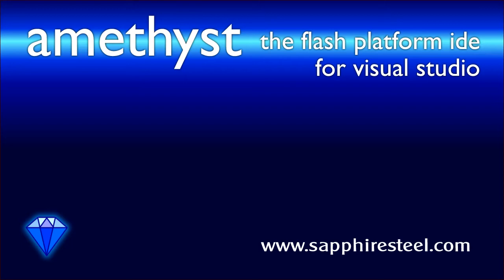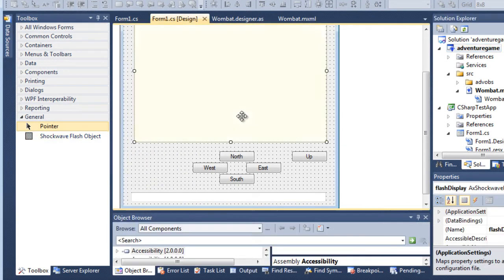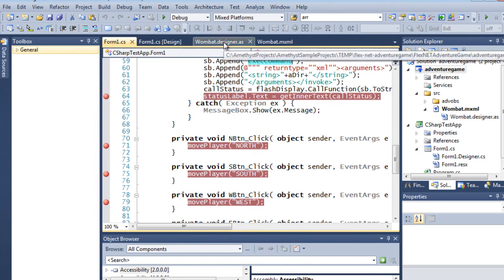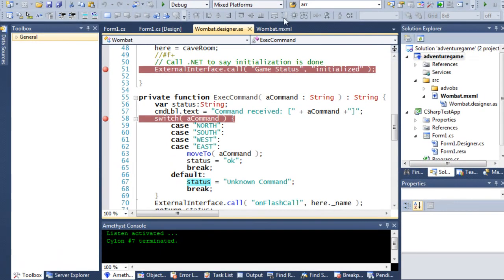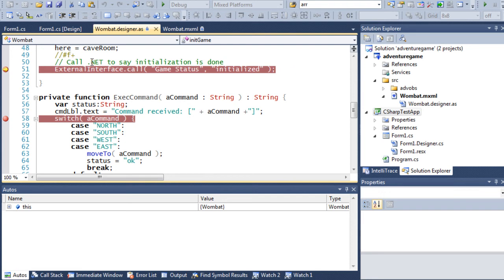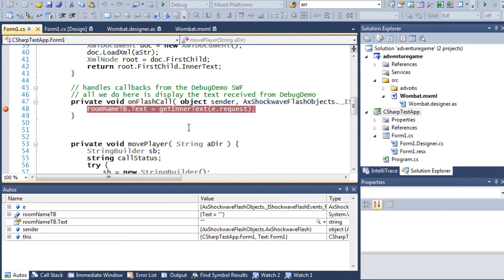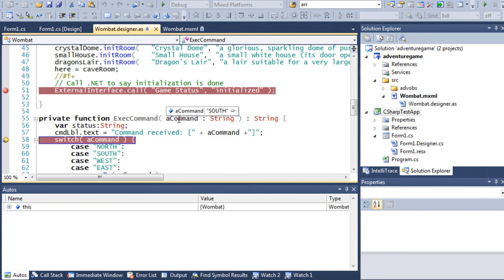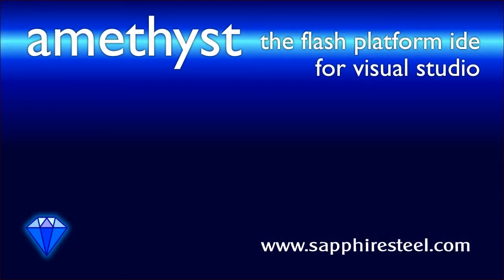Debug Microsoft .NET and Adobe Flash / Flex in Visual Studio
This video shows how to debug between Microsoft .NET and Adobe Flash Platform applications in Visual Studio using Amethyst.